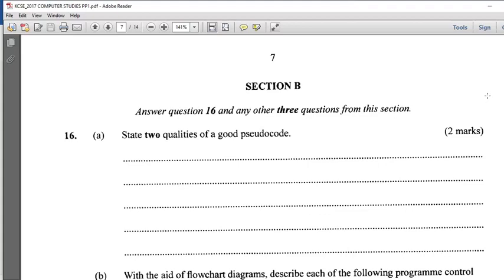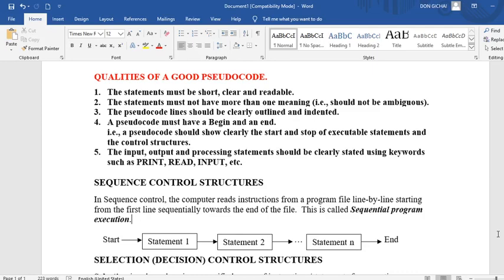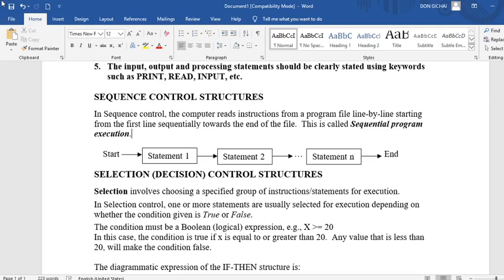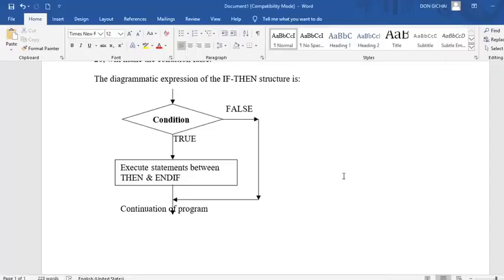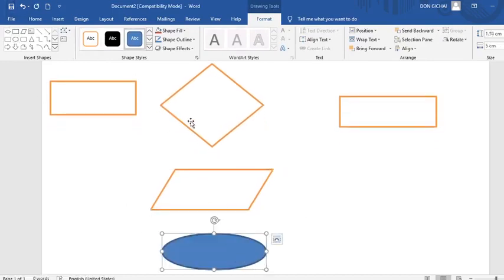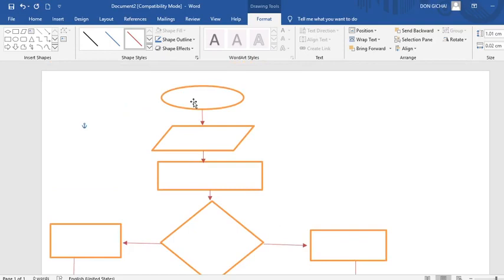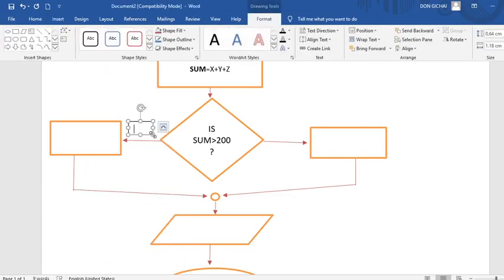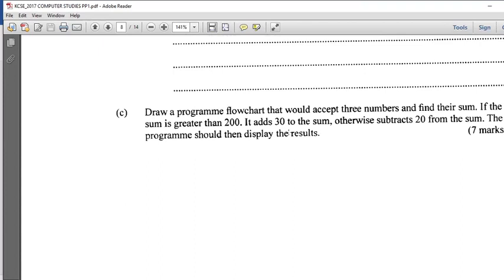KCSE 2017 COMPUTER STUDIES PAPER 1 QUESTION 16 FLOWCHARTS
For free downloads please visit